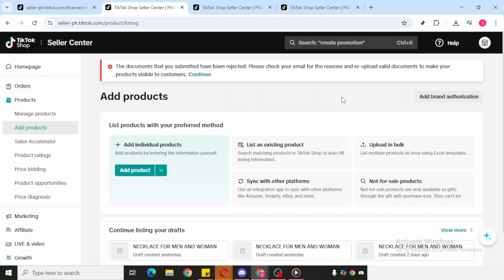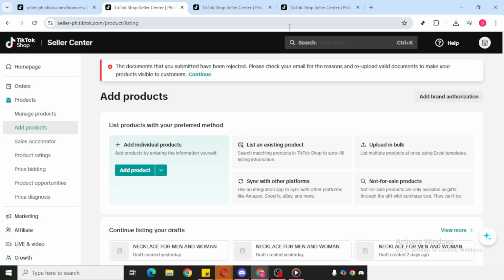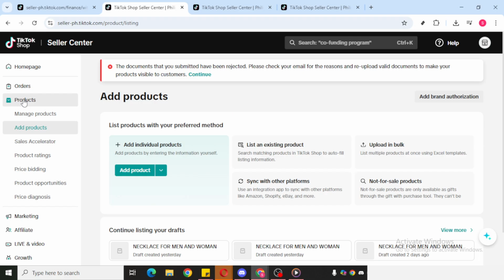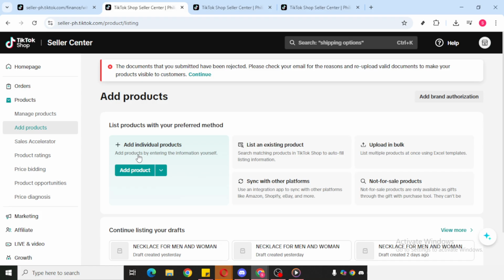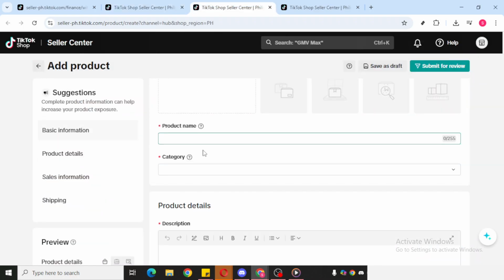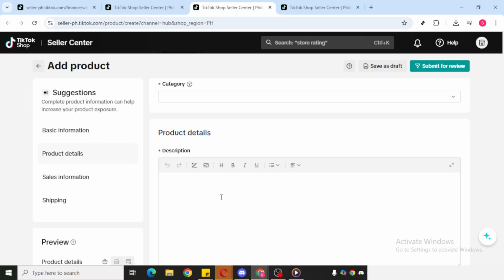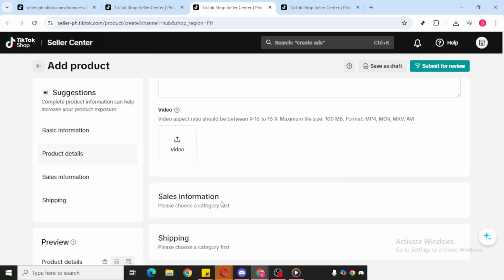How to Sell Art on Tiktok Shop (full guide 2026)